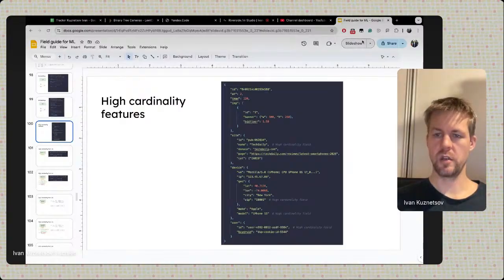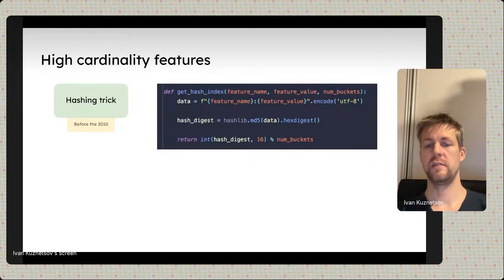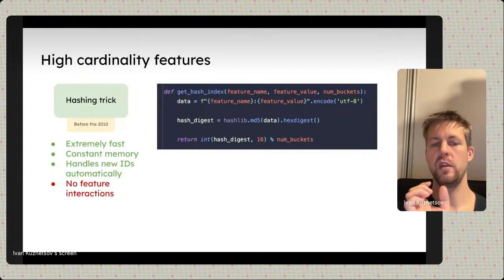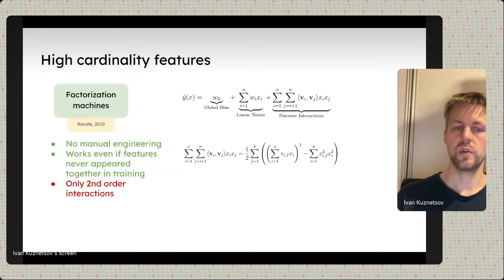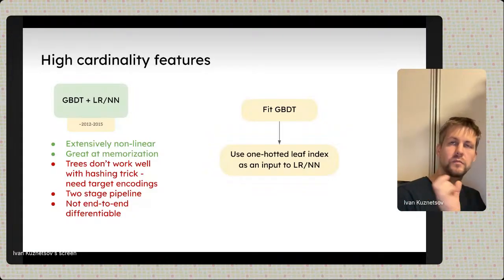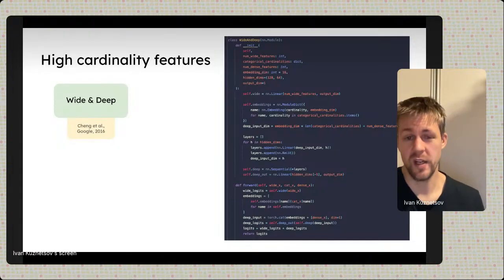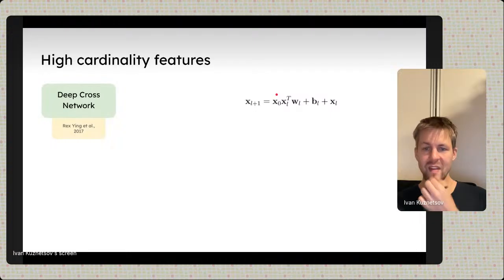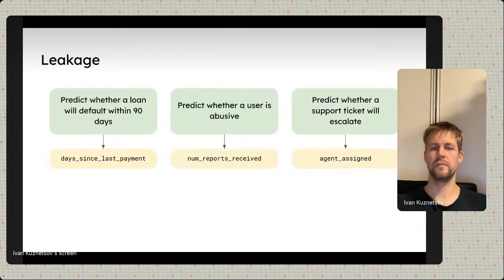Features: High Cardinality - ML System Design: A Guide for Production & Interviews - Part 2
Real-world ML systems are far messier than what most courses prepare you for. After going down many rabbit holes, I synthesized what matters into this Machine Learning System Design course.